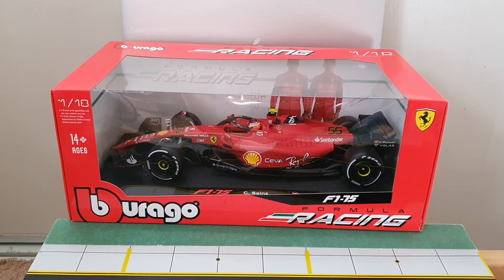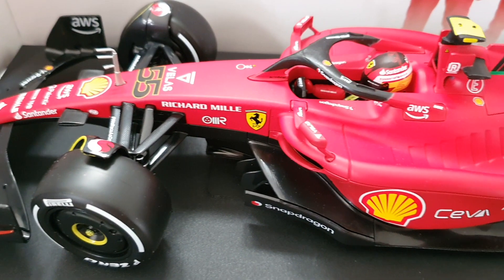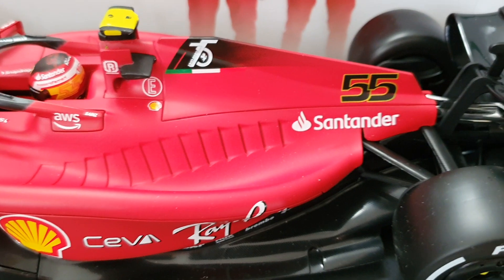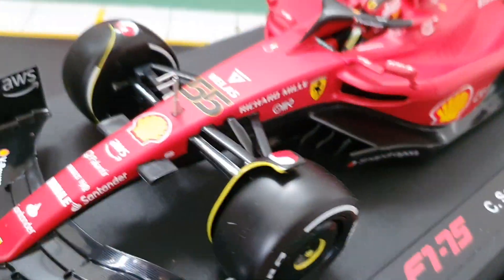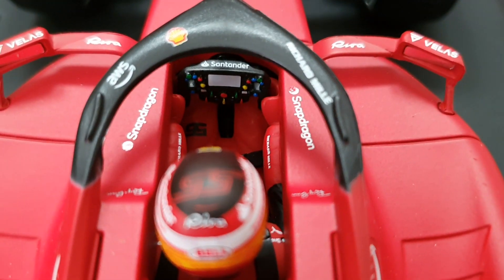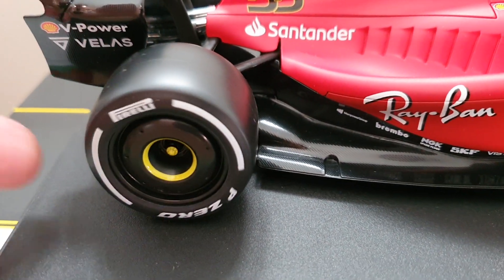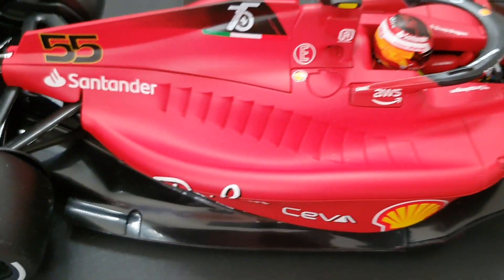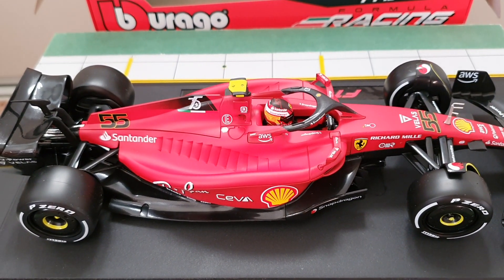Formula 1 2022 (F1-75) Ferrari team Sainz by Burago 1/18